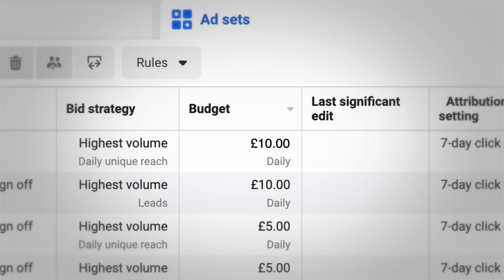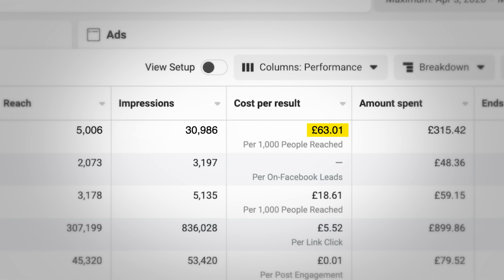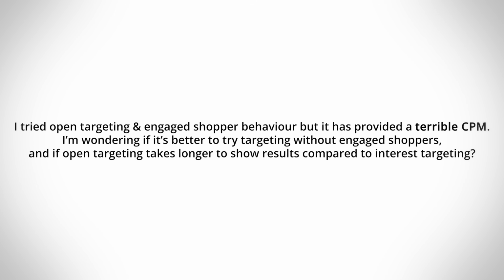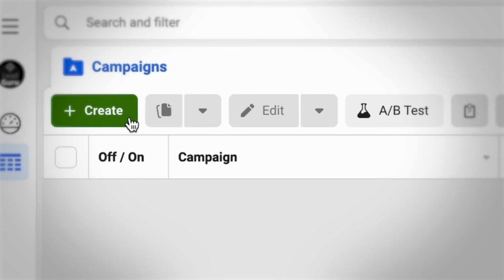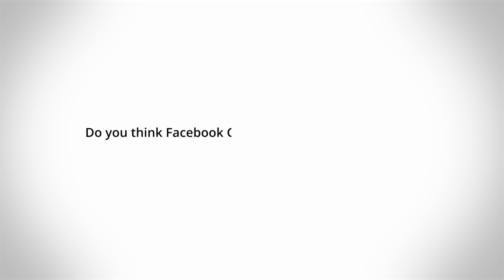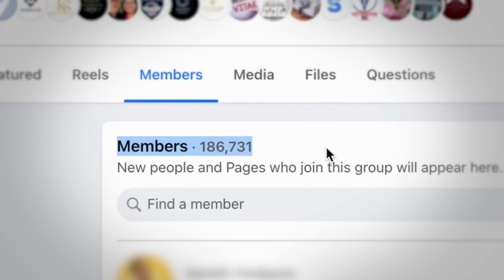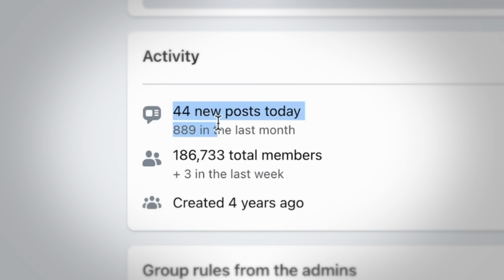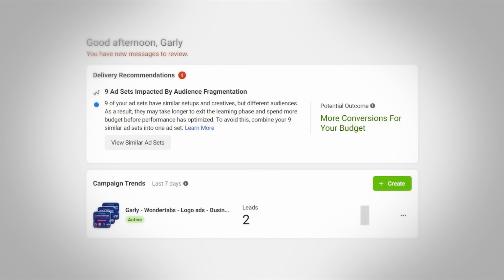I Answer YOUR Facebook Ads Questions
I recently asked my YouTube audience for any Facebook ads questions they had for me.

I got a ton of responses and I have answered the most interesting and useful ones in this video.

And if you'd like your questions answered in the next Q&A video, go ahead and pop them in the comments.

You can find out more about our services and book a free 30-minute strategy session with us

FREE WEBINAR:

You can watch my free webinar called "3 Killer Facebook Ad Strategies To Double (or More!)